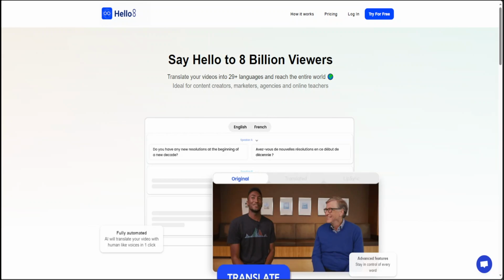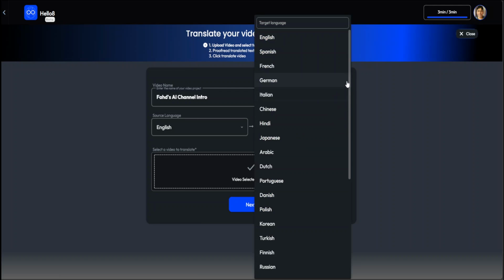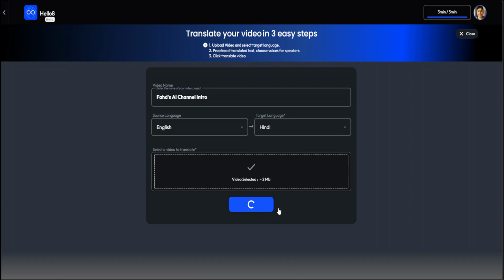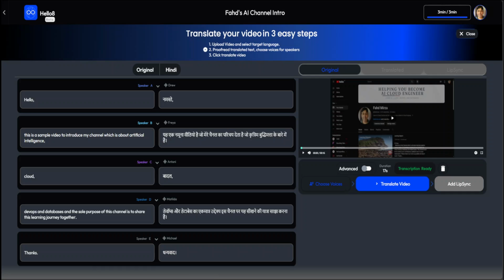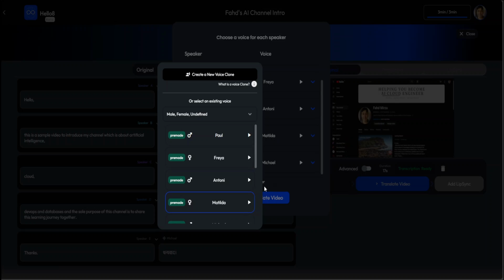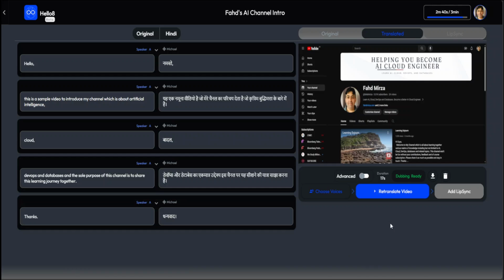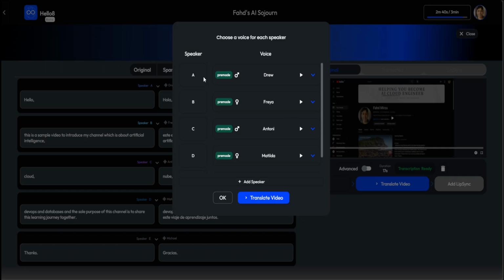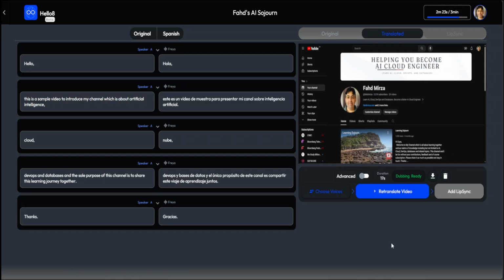Translate Video into 29 Languages with AI - Hello8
This video introduces Hello8 which is an AI-powered tool to let you translate your videos into 29+ languages.